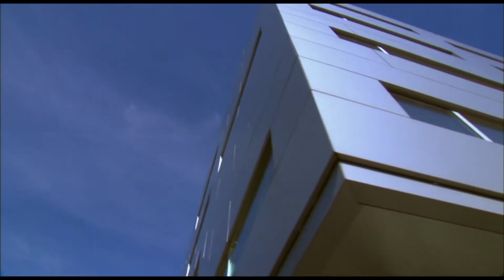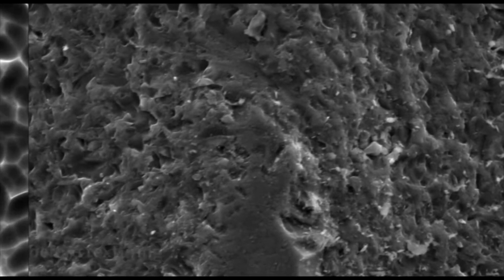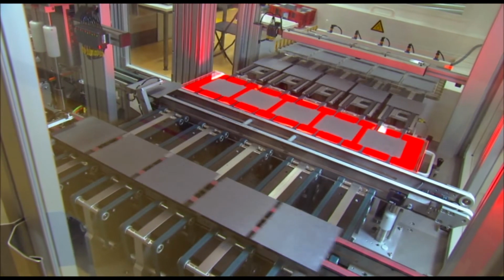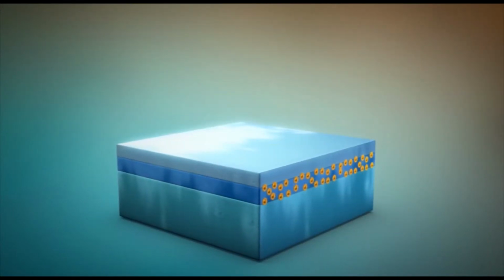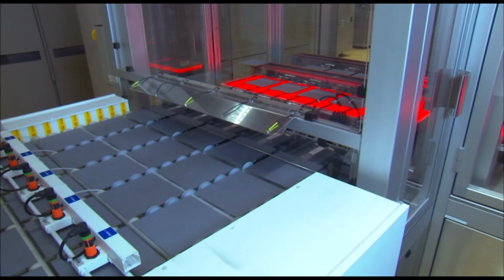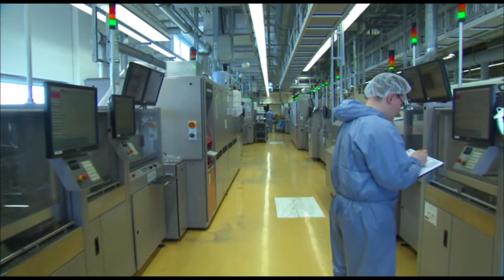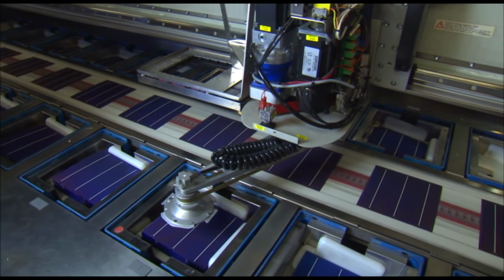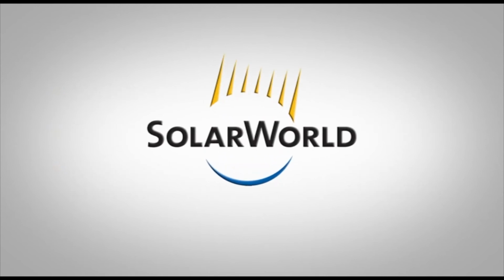SolarWorld Zelle En